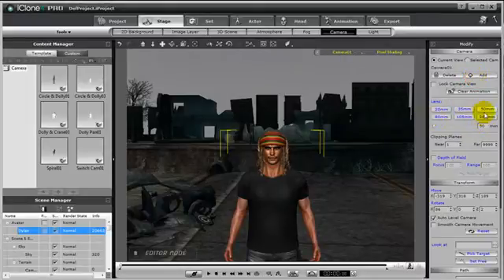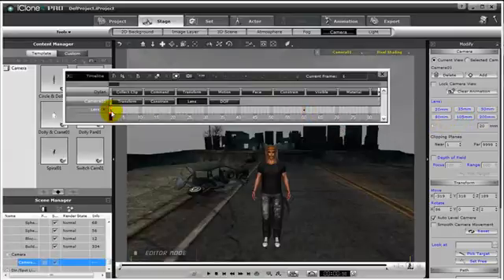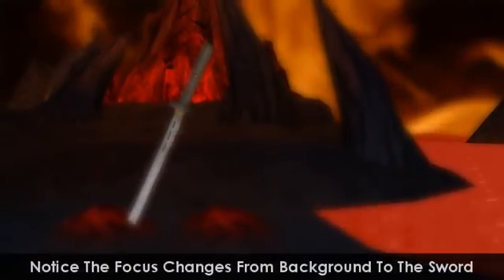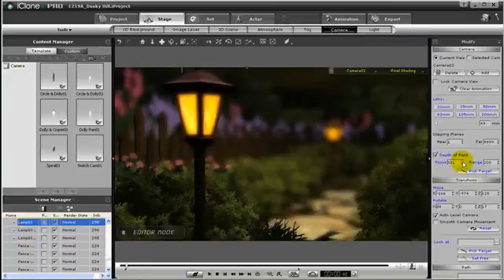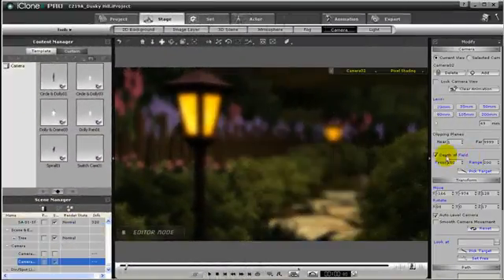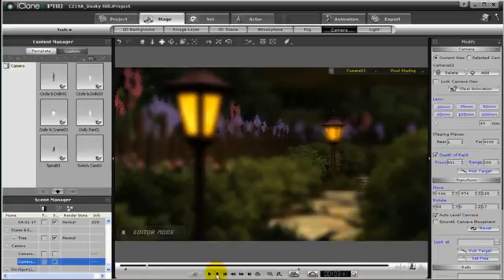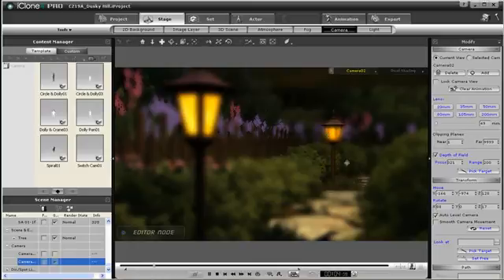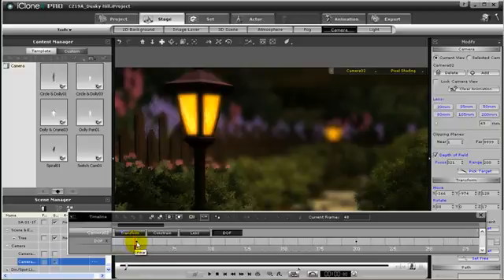iClone4 Tutorial - Lens & DOF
This tutorial will demonstrate how Lens and Lens effects can help create drama and other emotional effects found in most movies. You will also learn about Depth of Field (DOF) and how that can also create emotional effects for your projects.